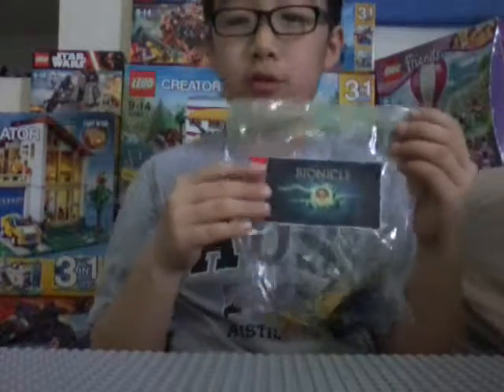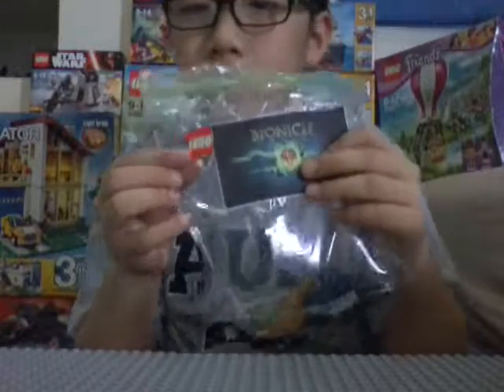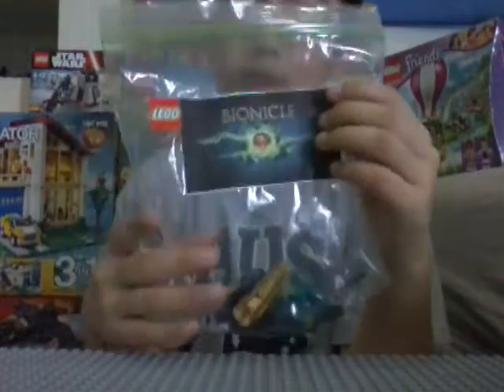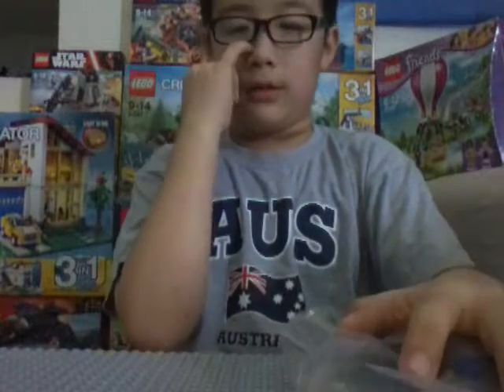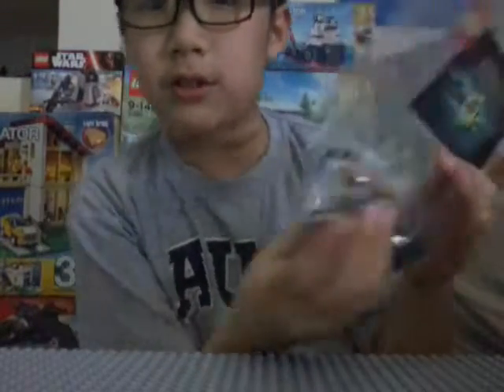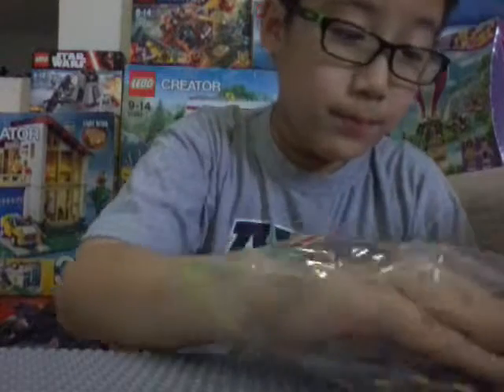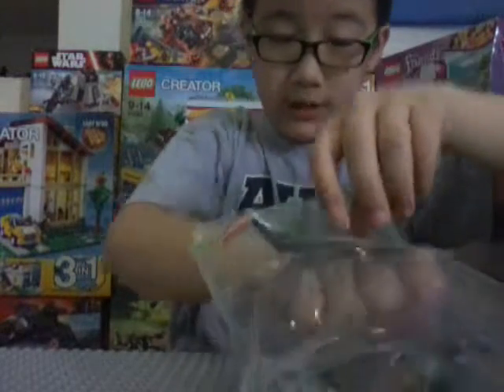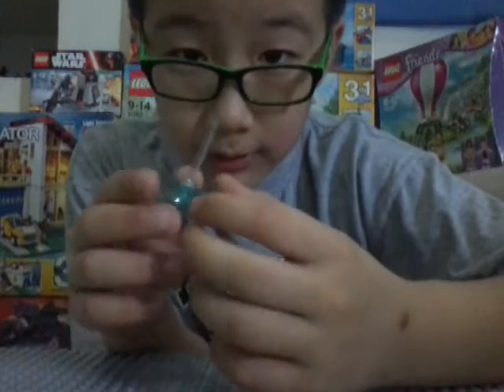Lego bionicle moc: Ekimu's falkie